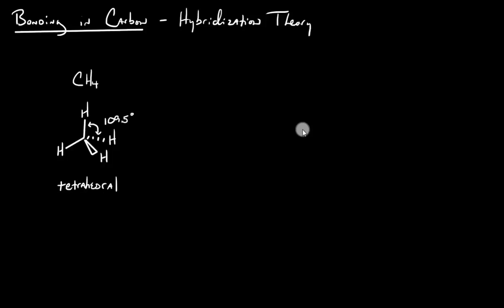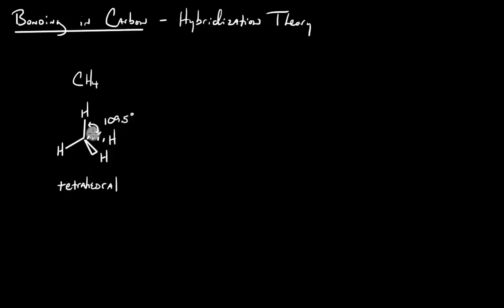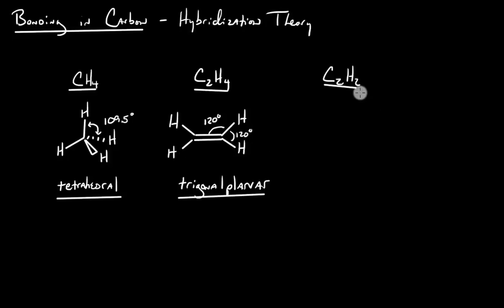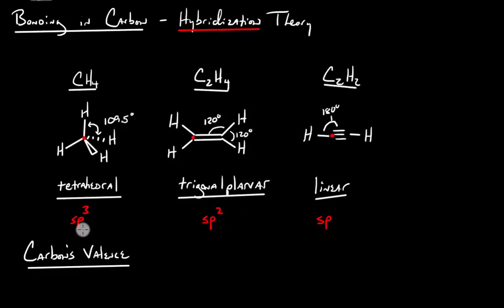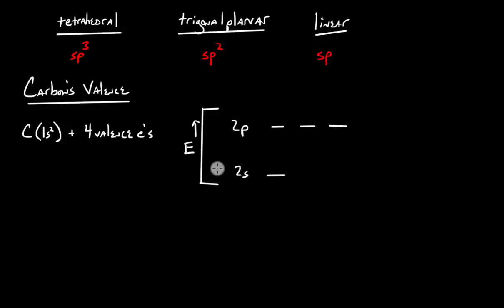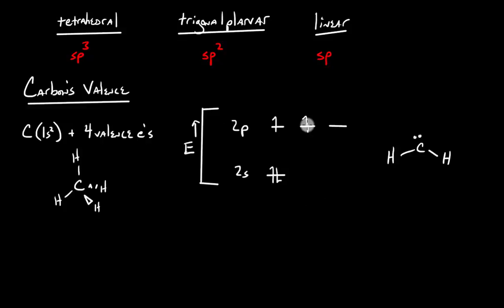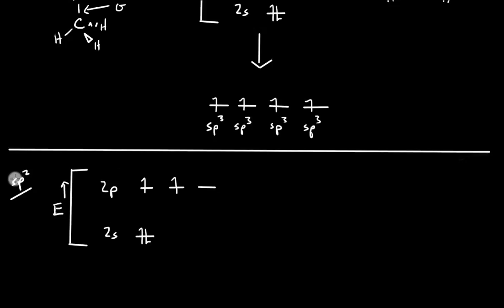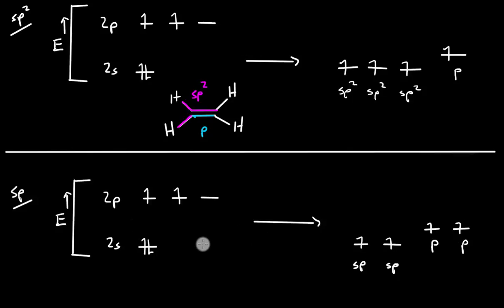Ch1 8 Hybridization 11min